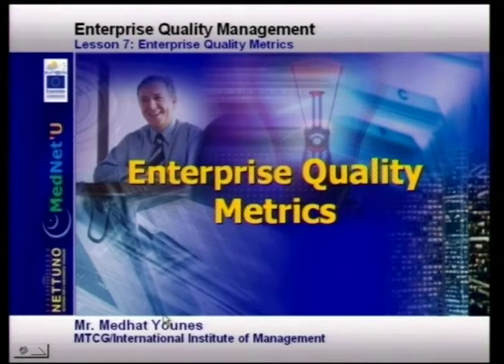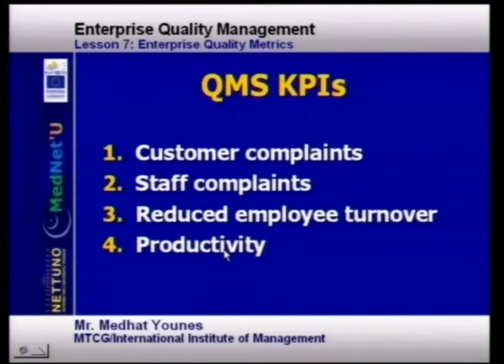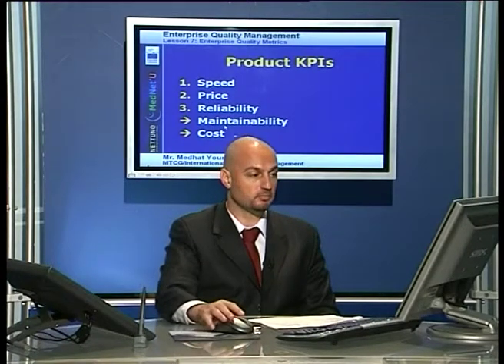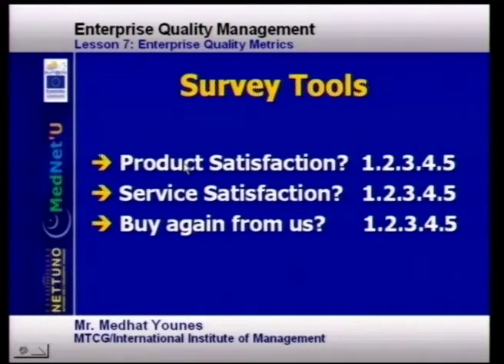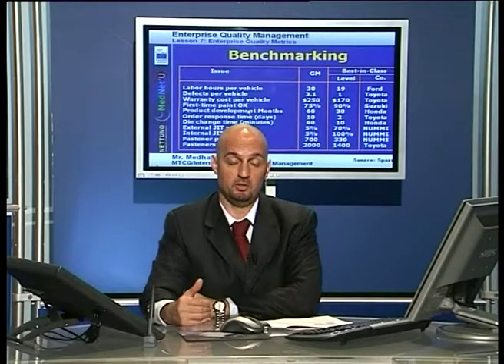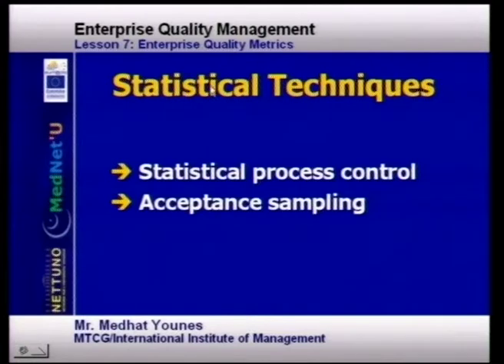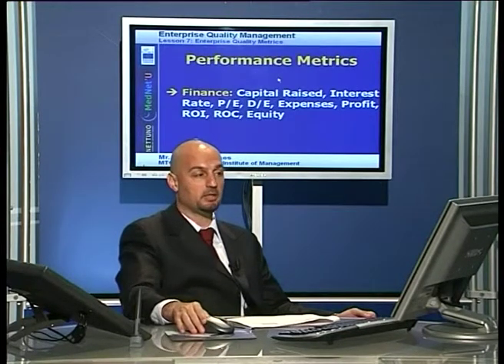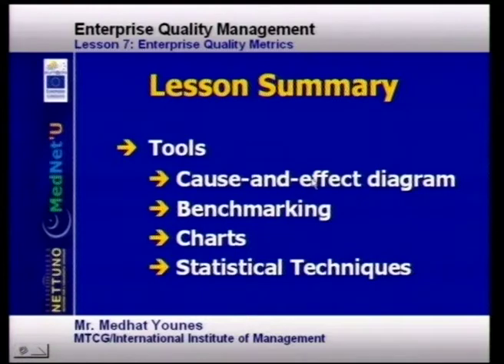Lez 07 - Quality Management | Prof. Medhat Younes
Enterprise Quality Metrics